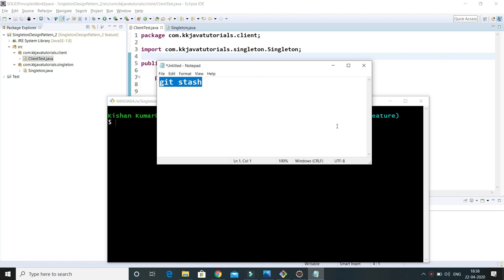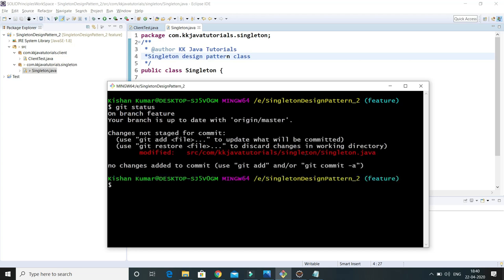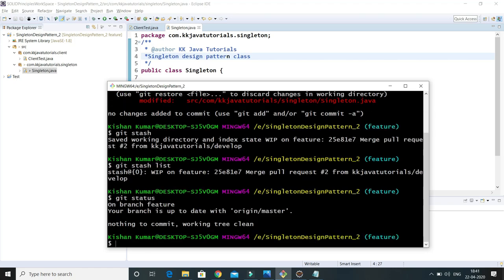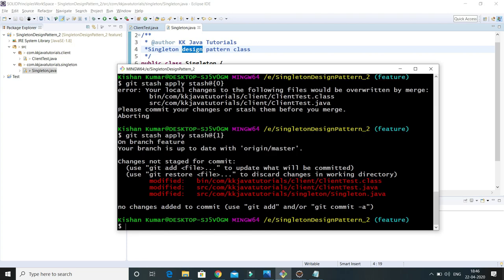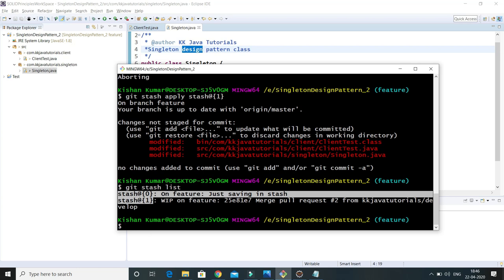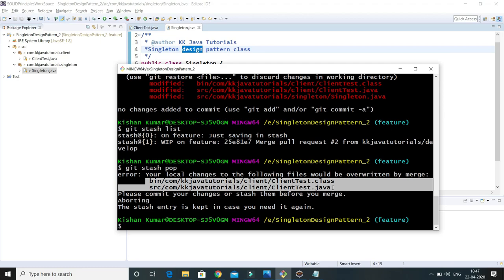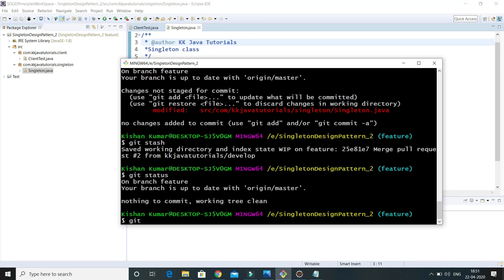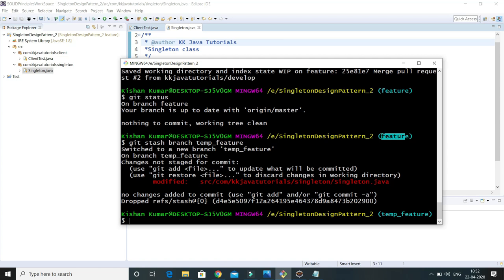git stash command explained with Example ? || github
About this Video:
In this video we will learn about git stash command with Example?